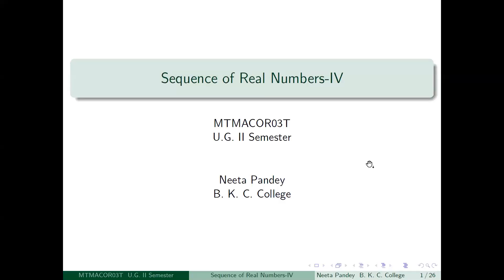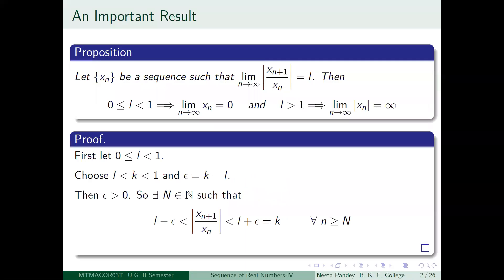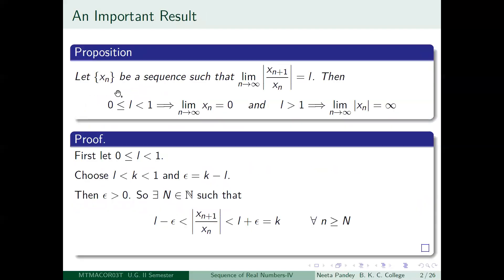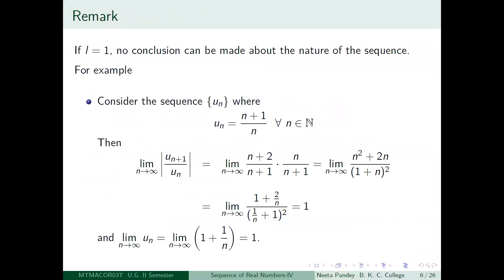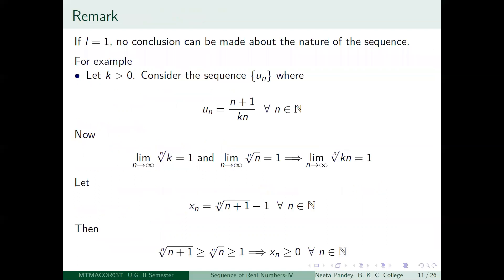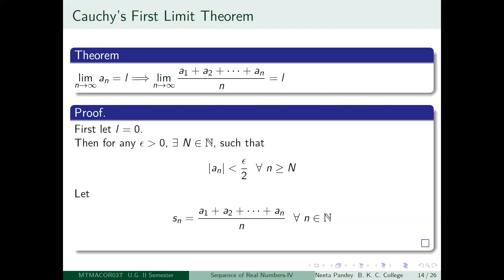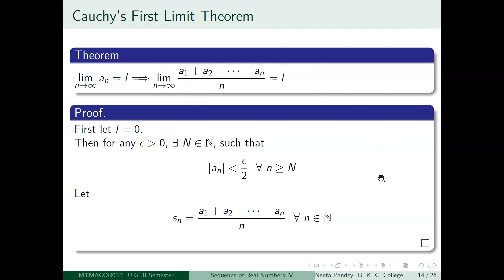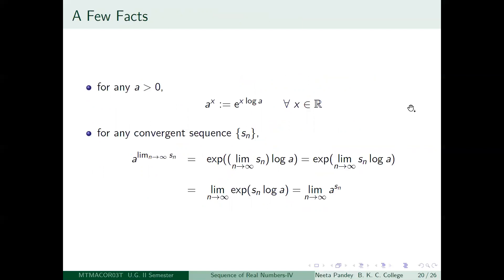sequence 4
17th Lecture CC3 Hons.: This lecture is meant for undergraduate students.
Contents:
1. Important limit theorems including Cauchy's limit theorems
2. Examples